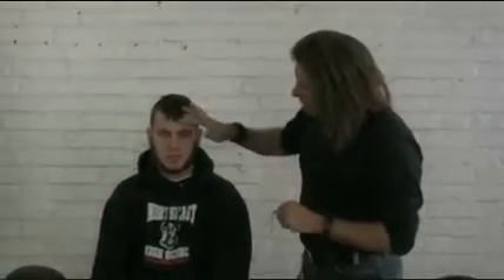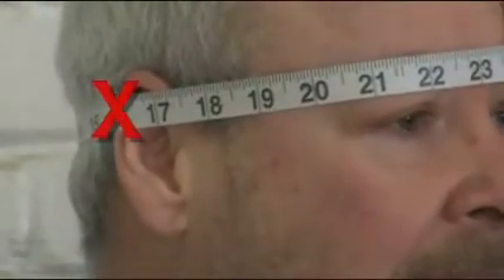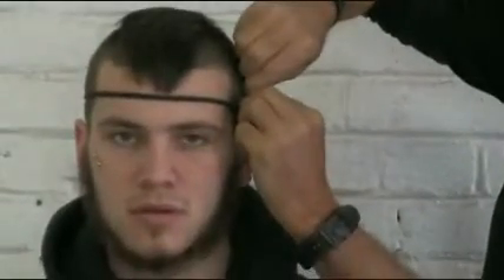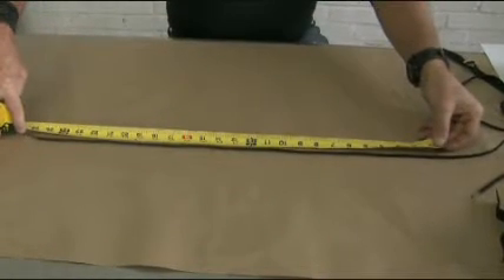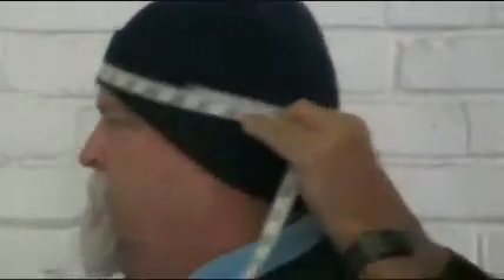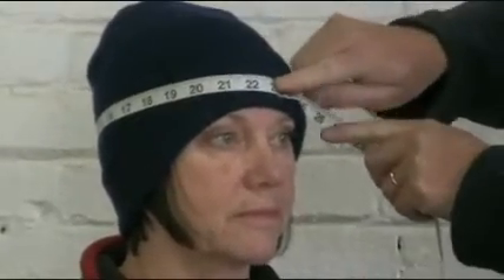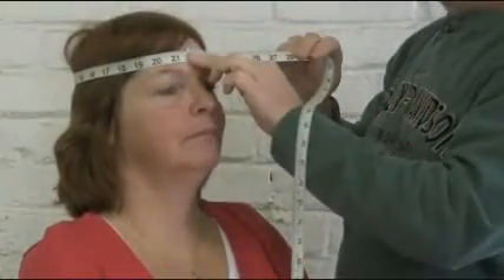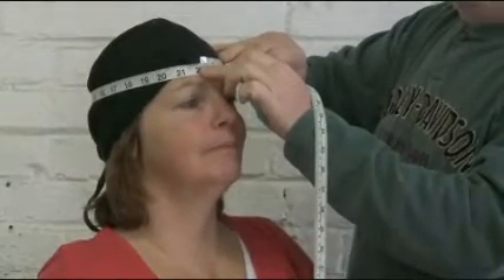How To Measure Your Head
How to measure your head for a new BADASS helmet